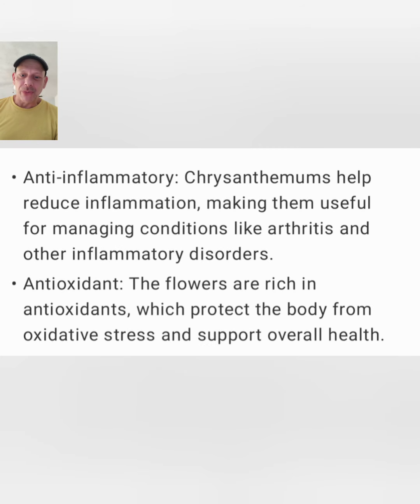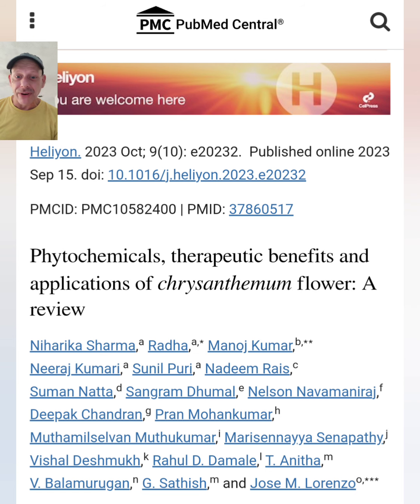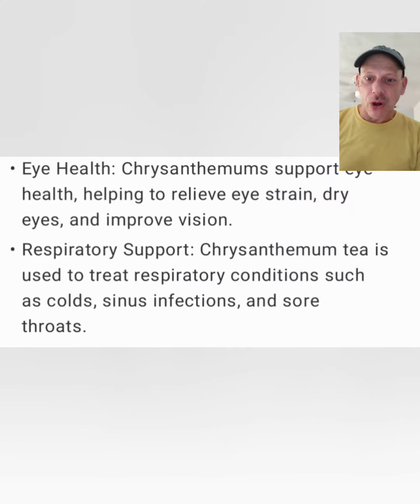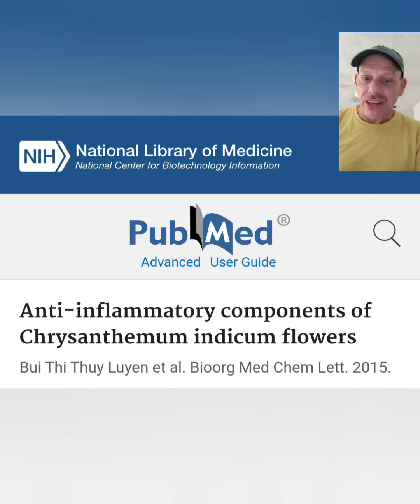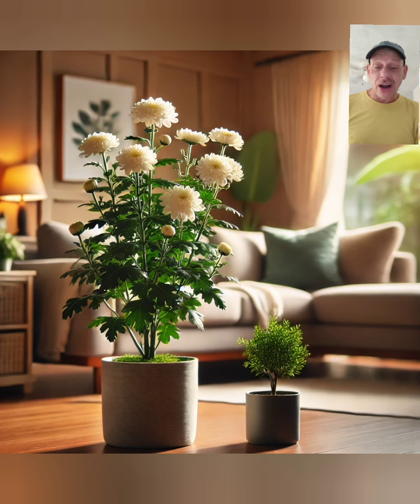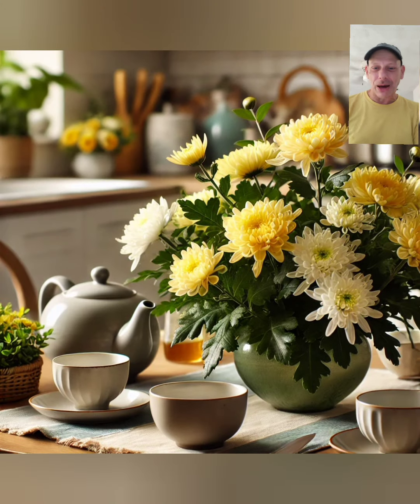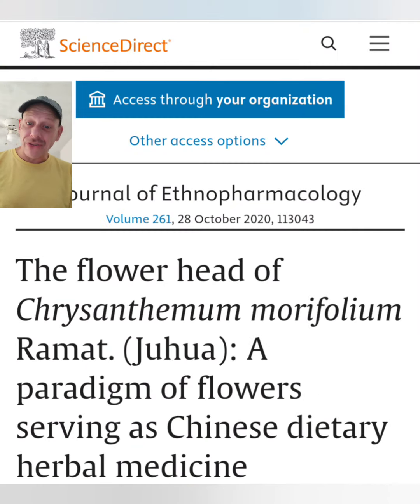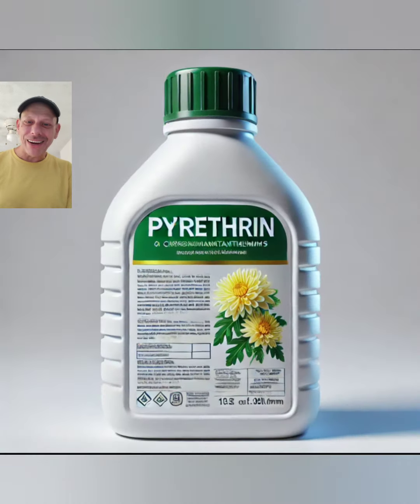Did You Know Chrysanthemum Makes A Popular Insecticide?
This is not only a very popular, pretty flower but it's also one of the most versatile herbs in the world. Did any of this post surprise you? Make sure to vote in the poll...